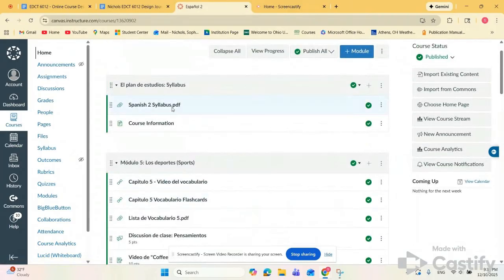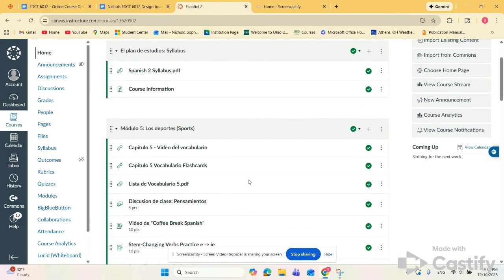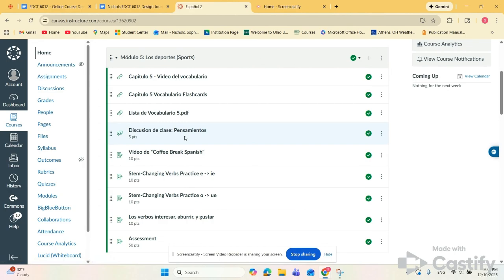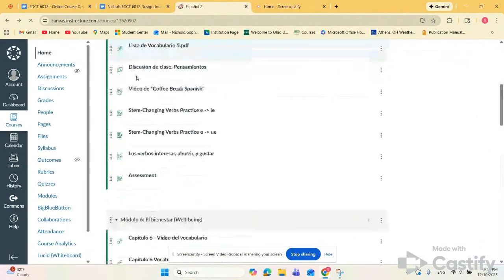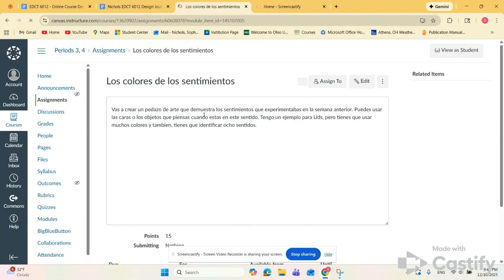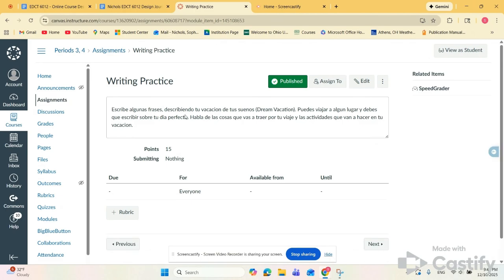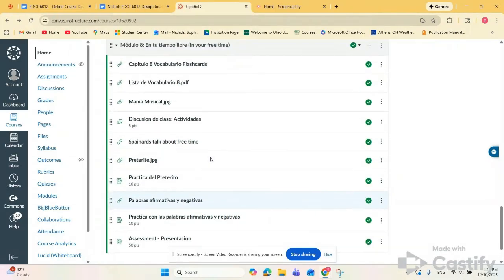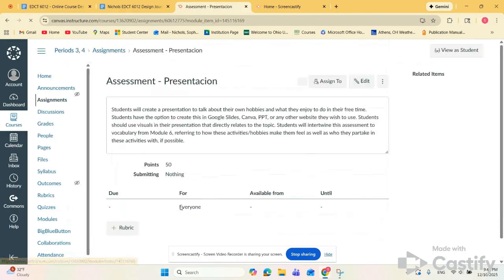Final Project Course Screencast